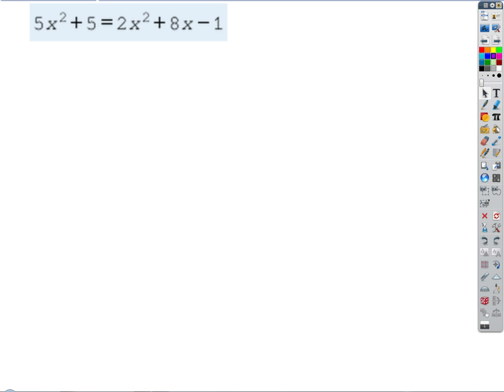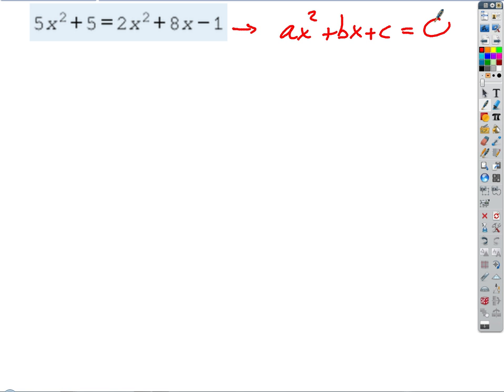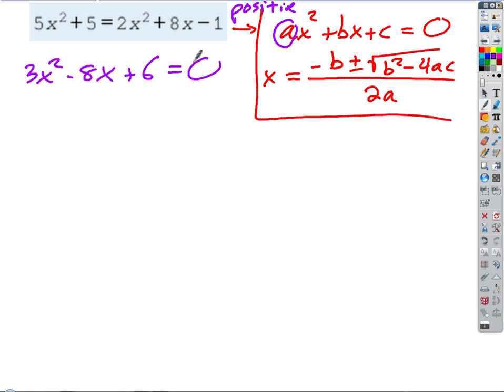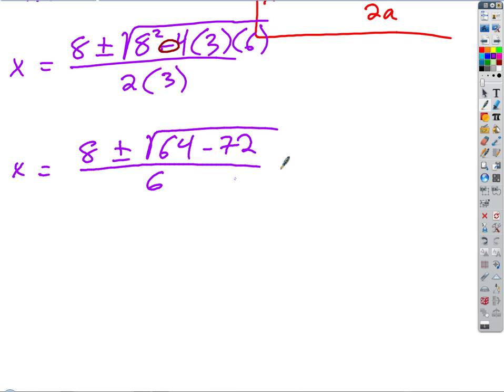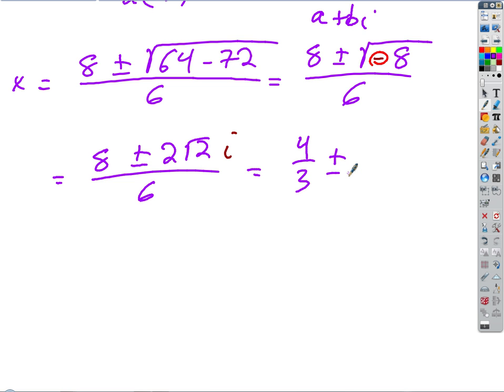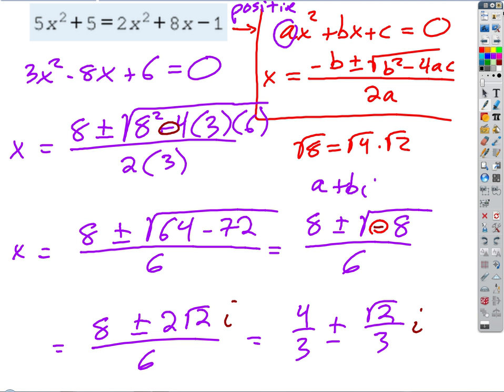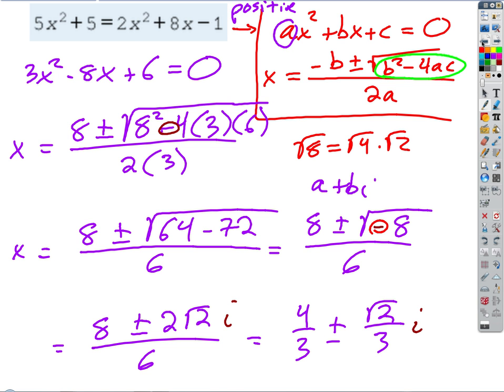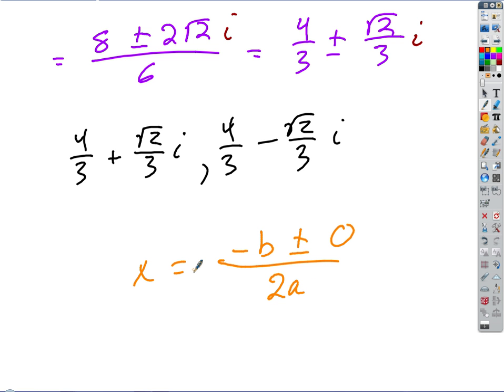5.6: The Quadratic Formula and the Discriminant